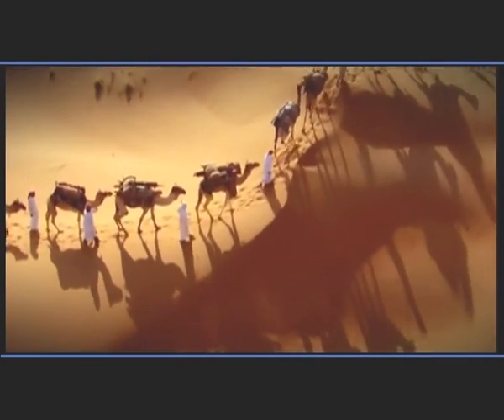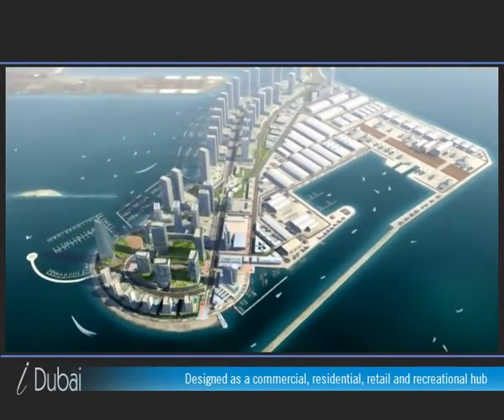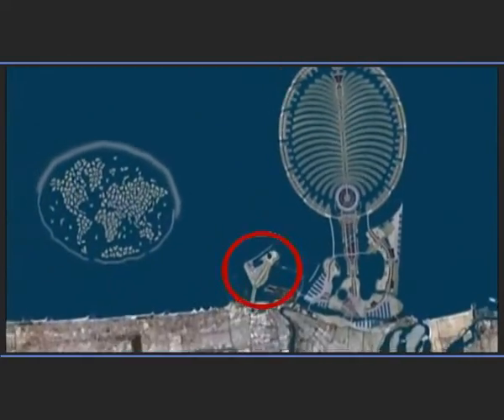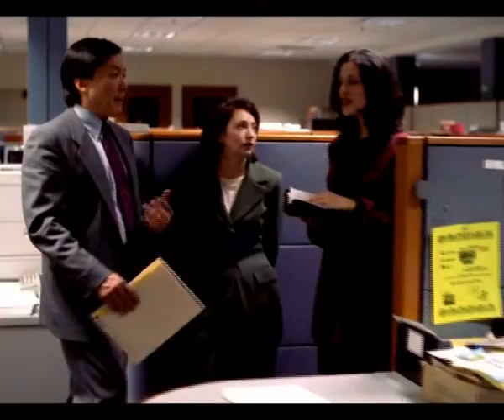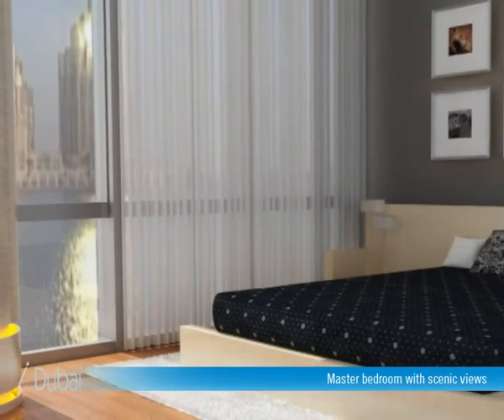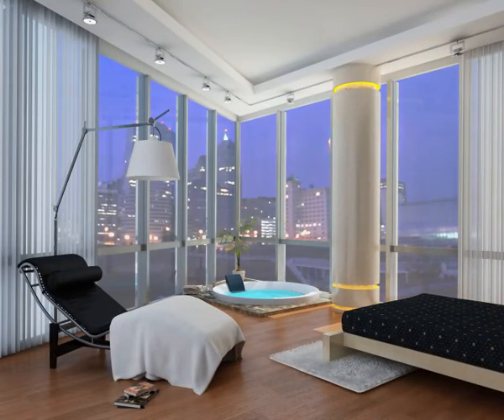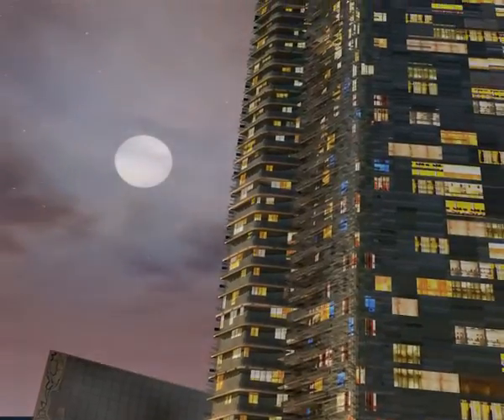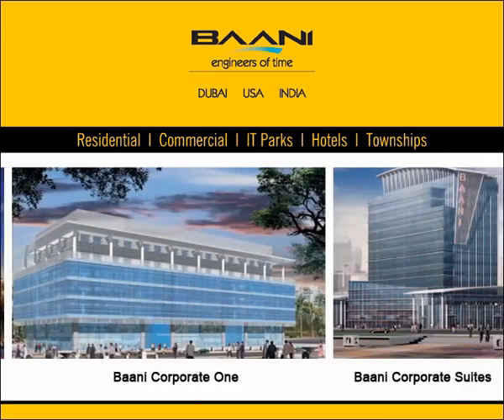Real Estate Client from Dubai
Addlime Chennai India